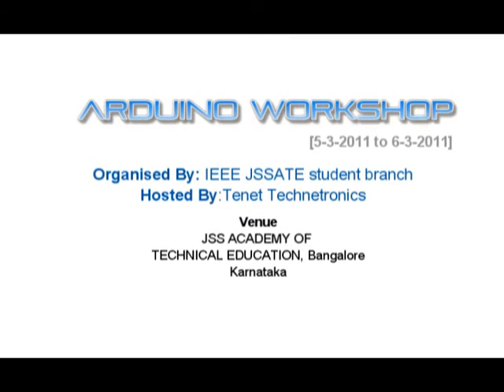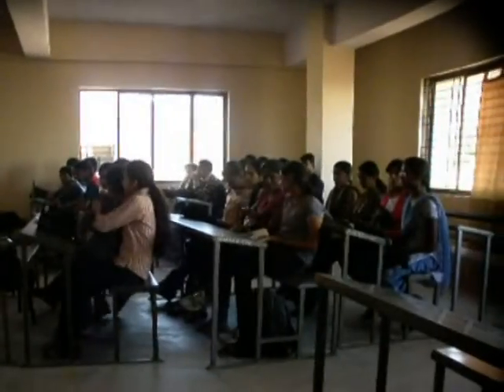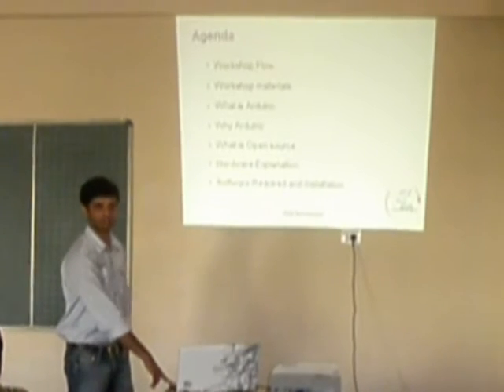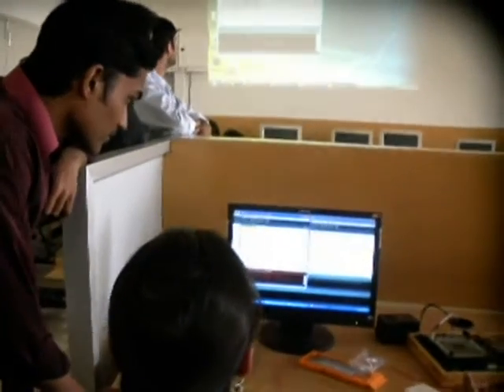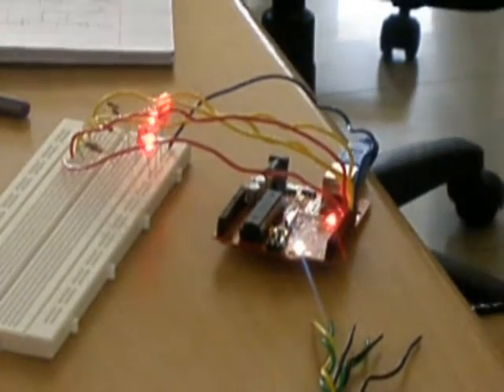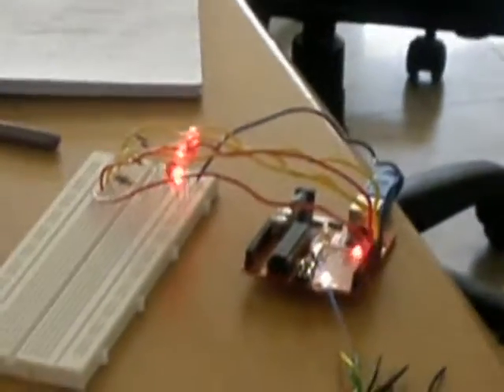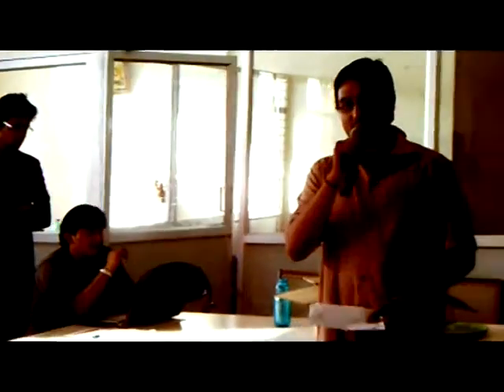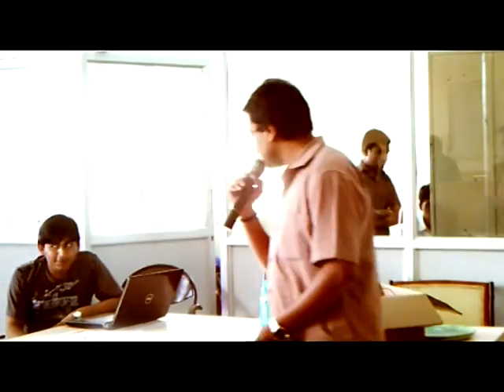Tenet Technetronics: Arduino workshop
it was cnducted at JSS academy of technical education on march 5 th and 6th.